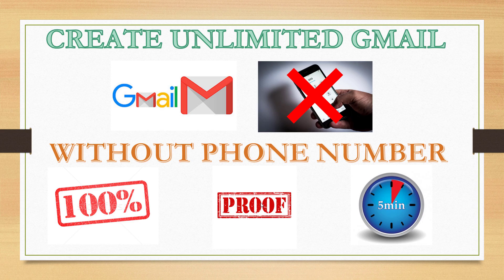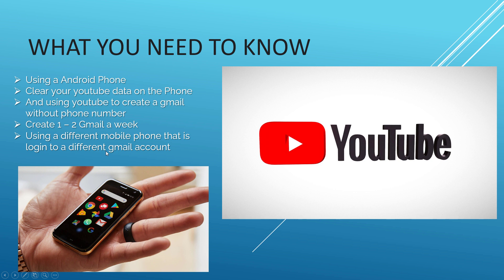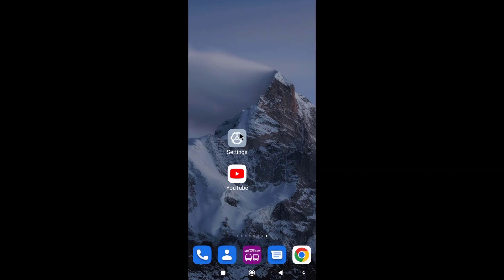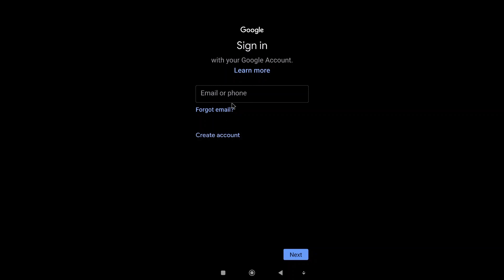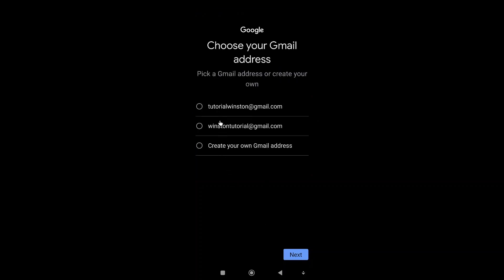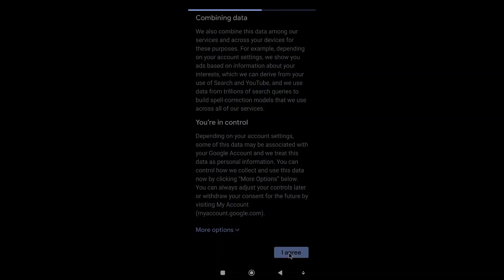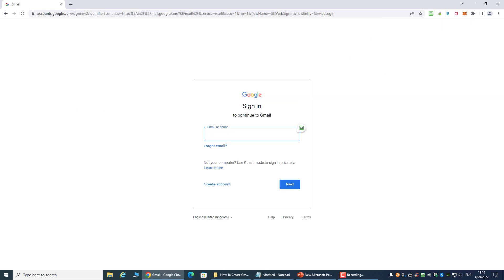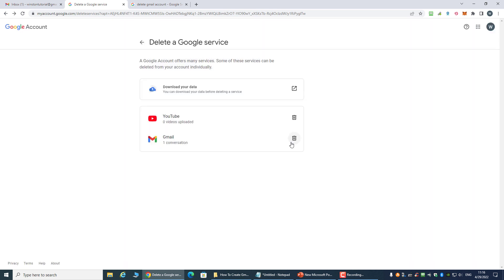How To Create Gmail Account Without Phone Number Make Unlimited Free Gmail in 5 Mins Work in 2022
I will going to show you How to Create Unlimited Gmail Account without Phone number New Method 2022
Here is how to create Gmail account without phone number verification in 2022.
How To Create Unlimited Gmail Account Without Phone Number | Gmail without number verification
We are going to need a android phone with a youtube apps
the most important step is to clear all data on the youtube apps on your android phone to clear all cache and history

0:00 - How To Create Gmail Account Without Phone Number Make Unlimited Free Gmail in 5 Mins
0:17 - What You Need to Know Android Phone and Youtube Apps to Create Gmail Account without phone number
0:48 - Create and Make Unlimited Gmail Account without Phone number
1:49 - Clear youtube data on your android phone - the most important step to creating gmail without phone number
2:25 - Creation process of the Gmail account without phone number
3:30 - Deeper Connect Pico + Wifi Adapter
4:05 - That it We have create a gmail without using a phone number at all
5:08 - Checking my newly created gmail account with a phone number and it work
5:58 - Deleting away my newly created gmail account

I am also a online business marketer, and am now also a crypto investor. A lot of crypto project I am investing in a actually a ponzi scheme so do your own due diligence before you decide to invest

I use crypto.com as my main centralized exchange and if you want to open a crypto.com account please use the below link